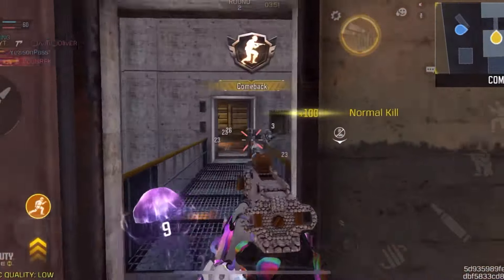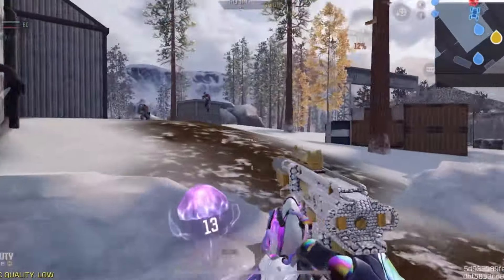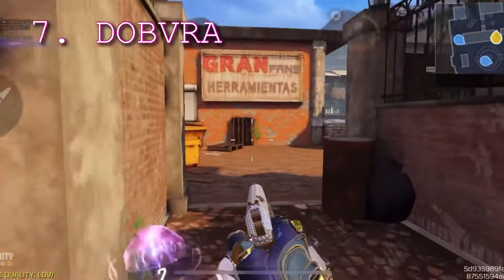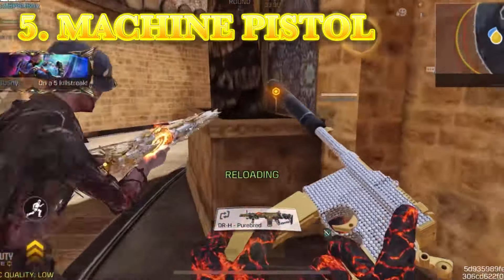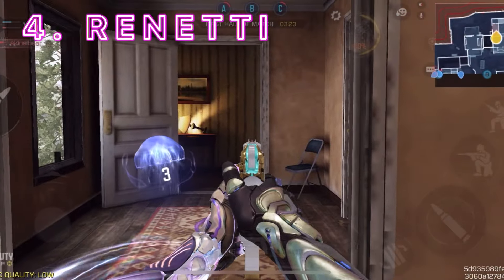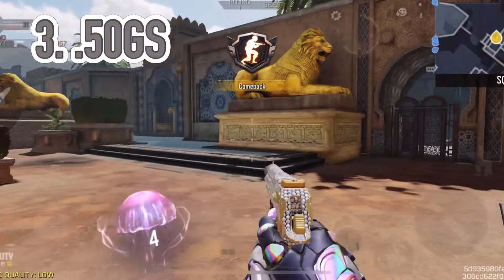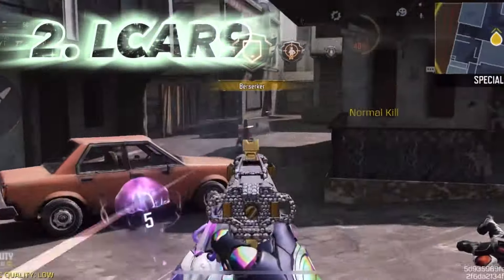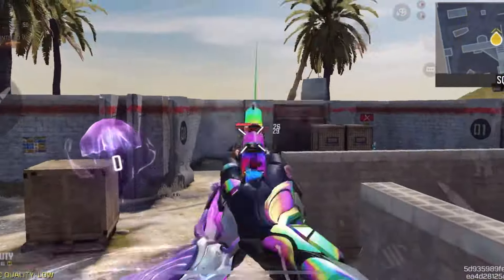RANKING EVERY PISTOL IN CODM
You know I love my pistols and here I rank them all based mainly off their MP ranked viability